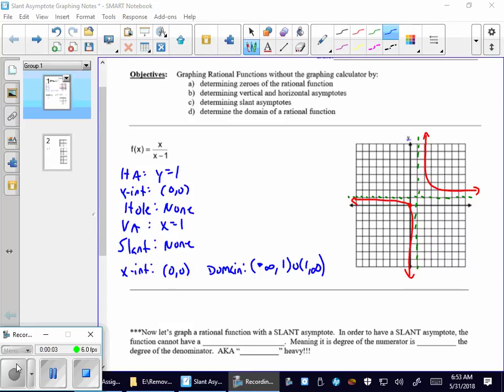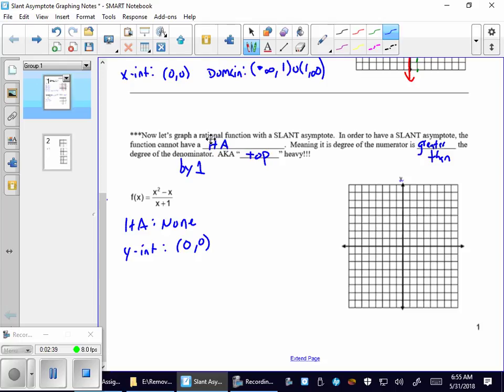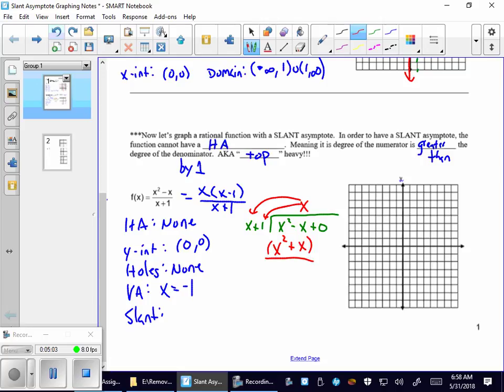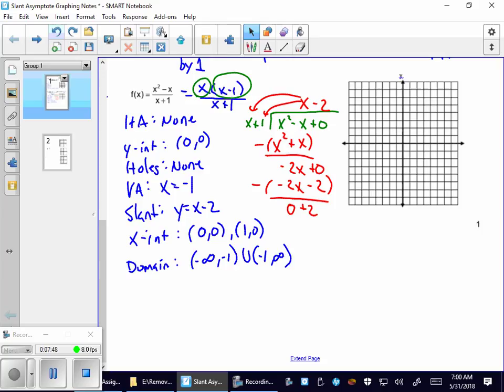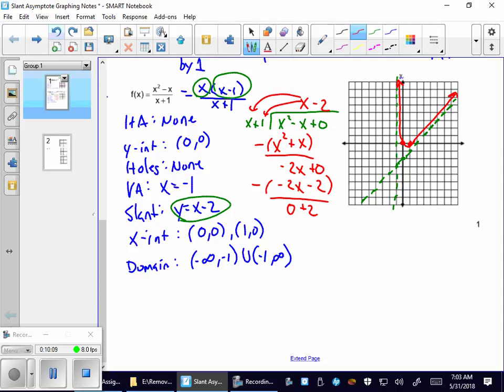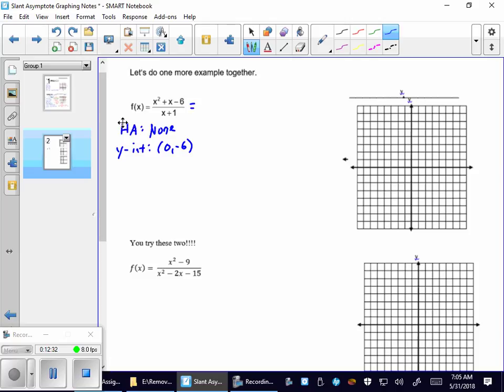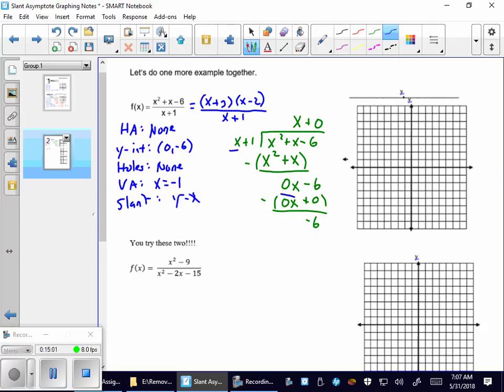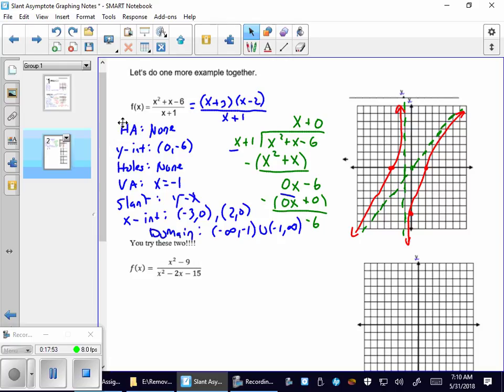Slant Asymptote Graphing